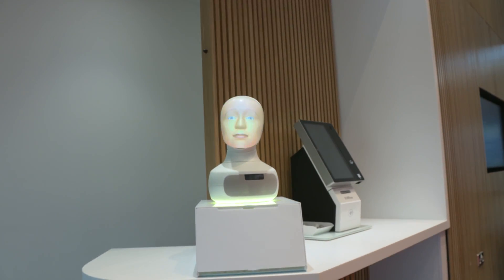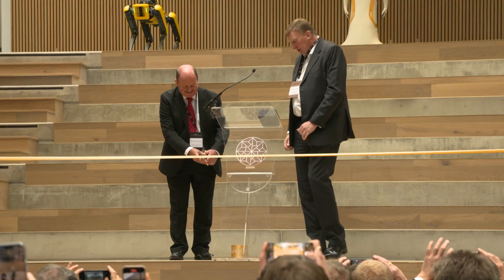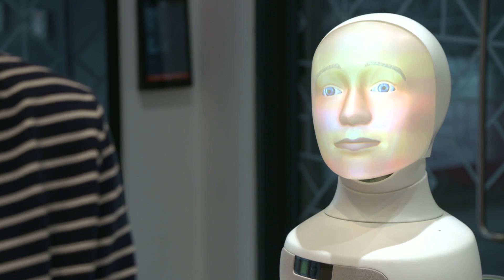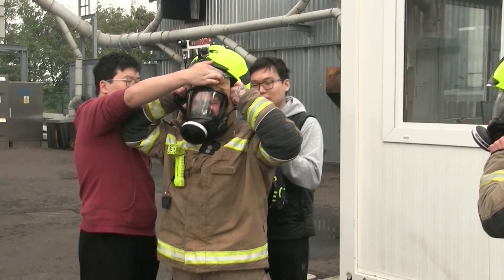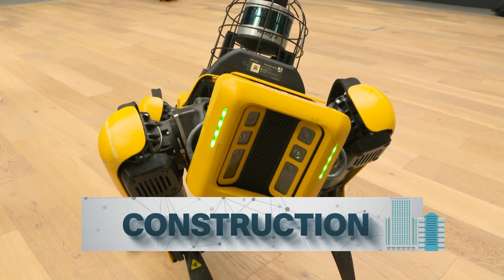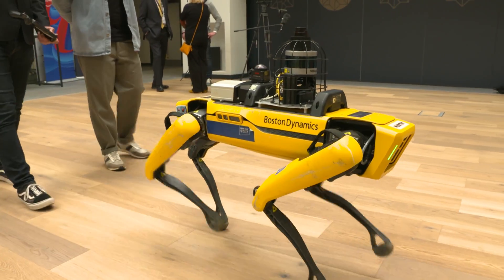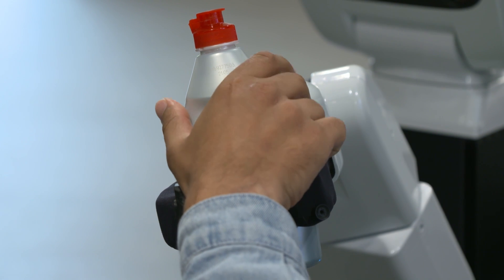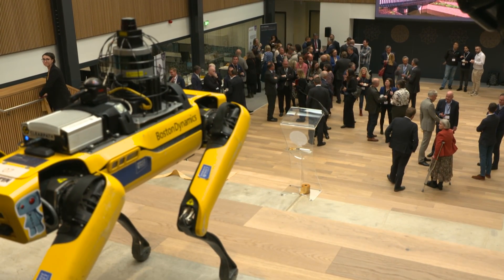Robots being built to help people in emergencies and for construction work | 5 News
► Could a robot have a conversation with you? Help you recover from a stroke? Or help construction workers build you a house?

Apparently so. And now all the latest developments in this field are being brought together at the most advanced robotics and AI facility in the UK.

► Follow 5 News on Twitter to keep up to date with the latest news

► About 5 News: We bring you the stories that matter to you, from around the world and across the UK.

🎥 We post daily playlists with the biggest news of the day, interviews, special reports and investigations.

📺 Catch us on TV on Channel 5 every weekday 5-6pm

🎧 Listen to "How Did We Get Here? Explaining The News" wherever you get your podcasts

Our flagship, hour-long programme at 5pm is watched on Channel 5 by up to a million viewers, with regular news updates throughout the day.